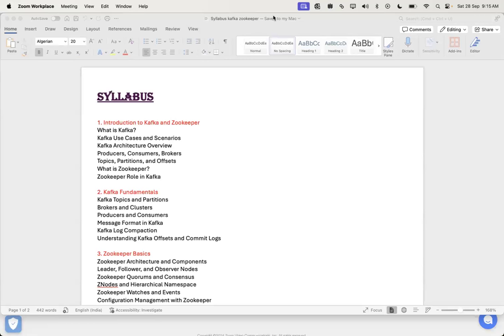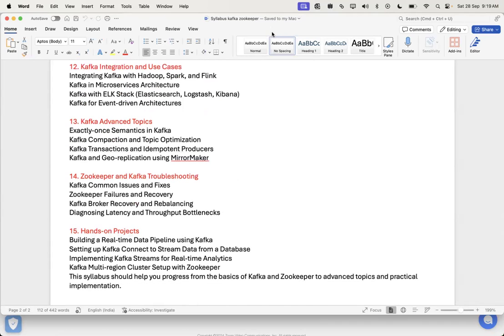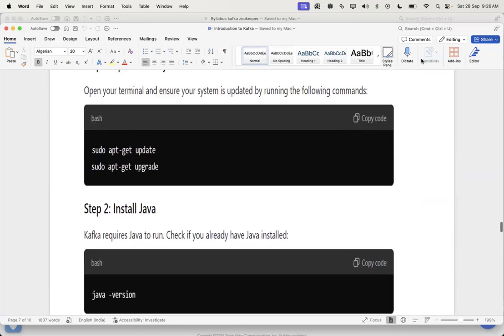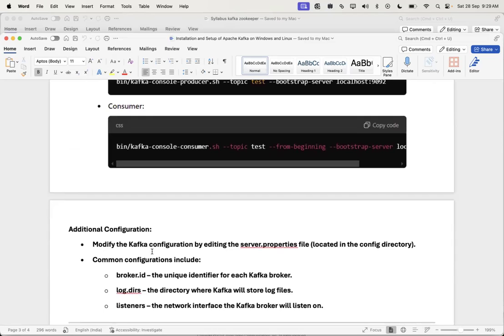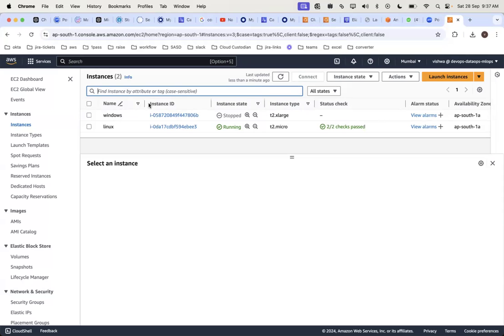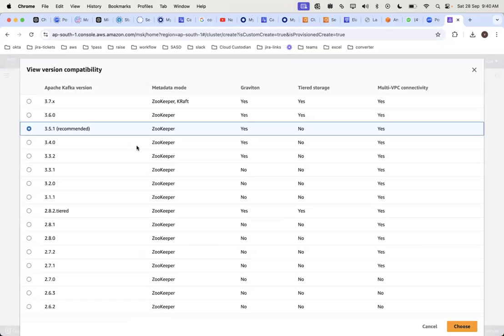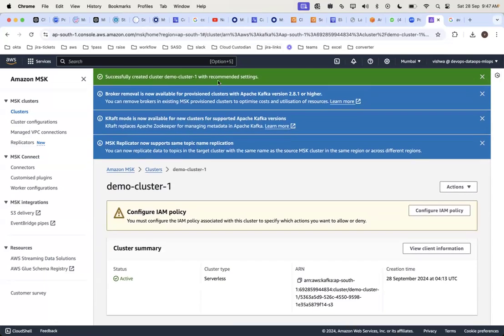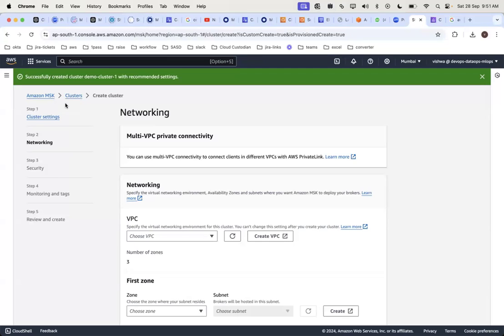Apache Kafka (4 Weekends Batch) tutorials || by Mr. Vishwa On 28-09-2024 @9AM IST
Java tutorial by durga sir